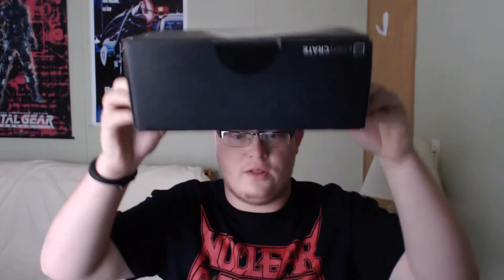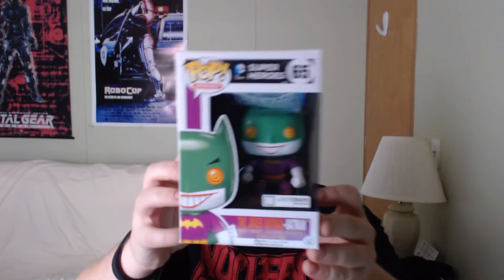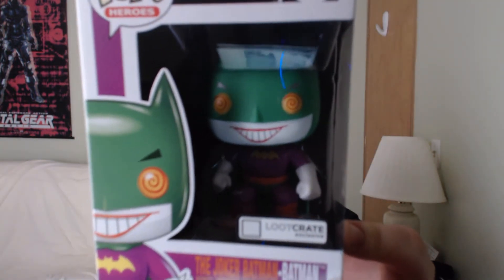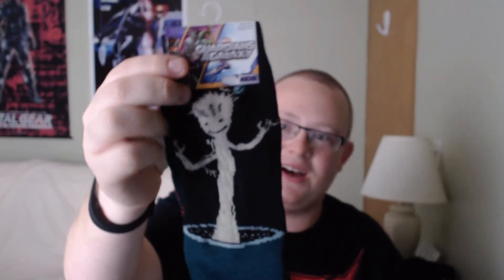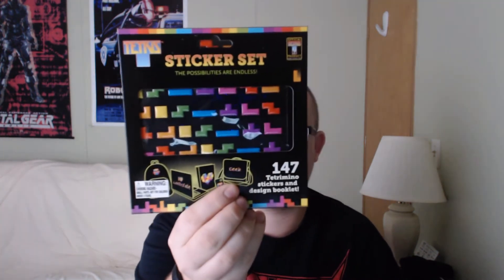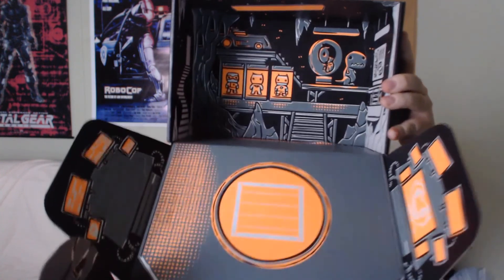December 2014 Loot Crate Unboxing "Anniversary"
What epic loot is in this month's crate?